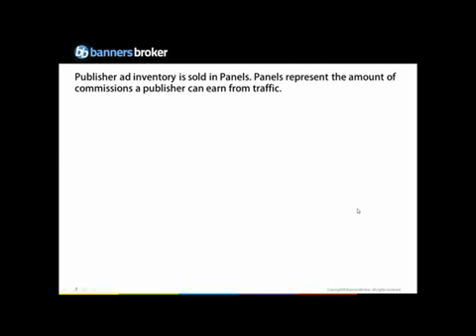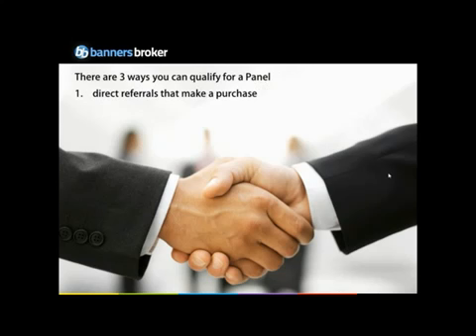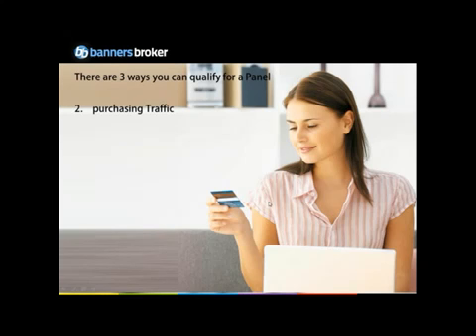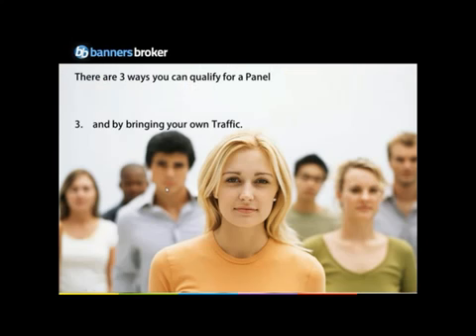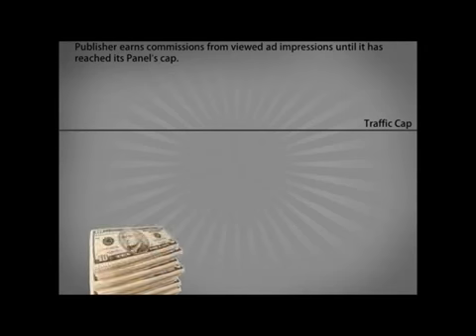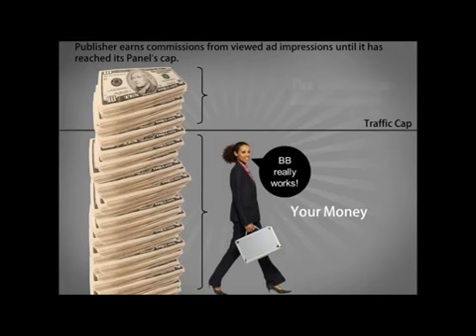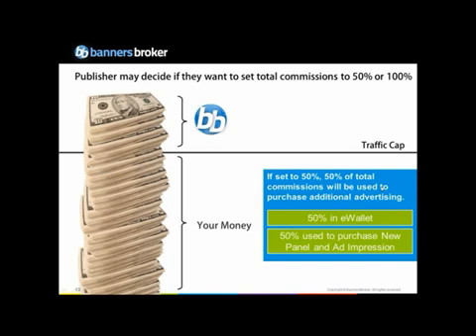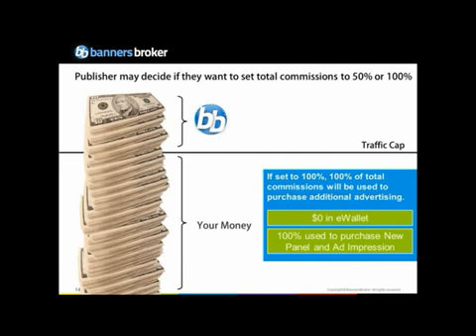How Banners Broker works with Publisher Sites and How We Make Money.